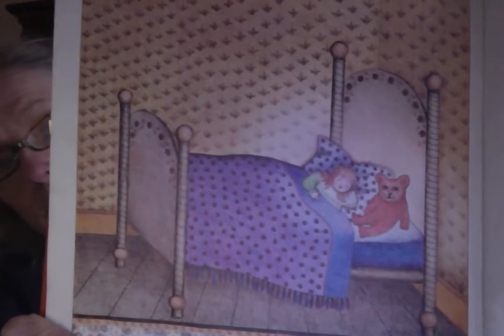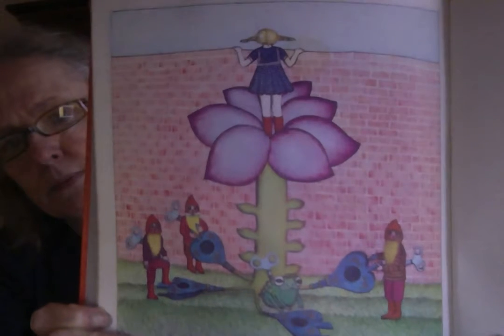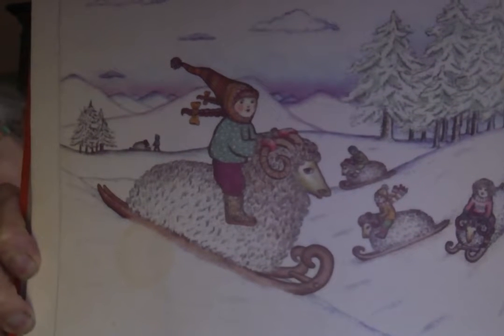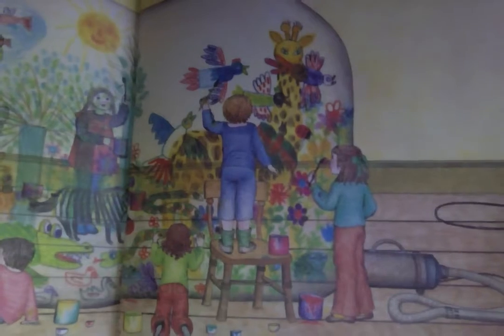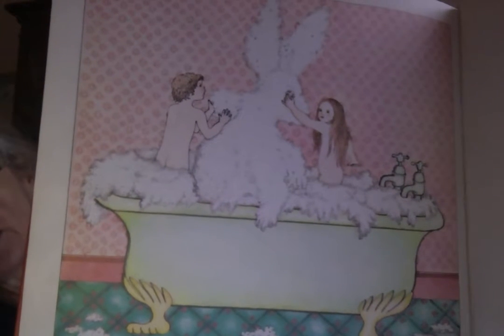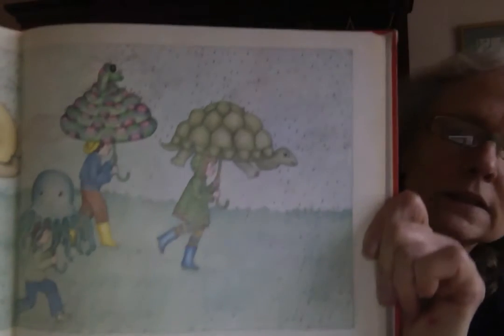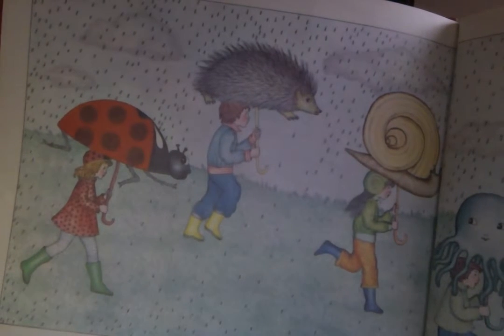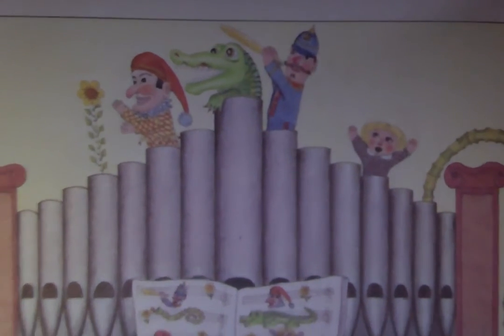Fantastic Toys, part 2!